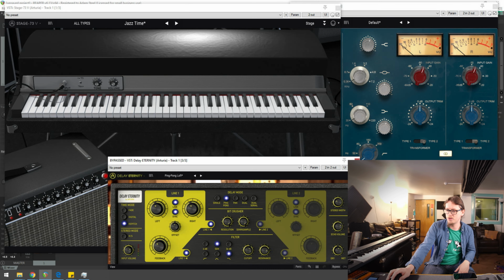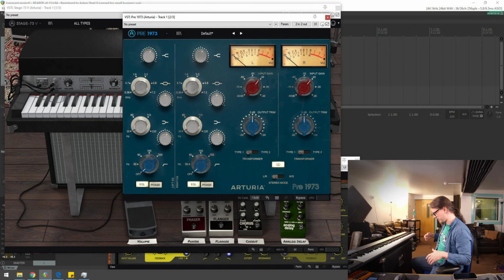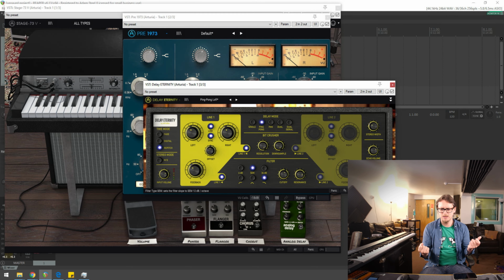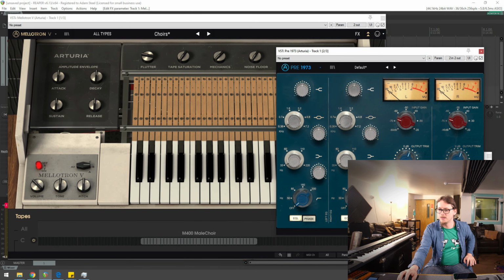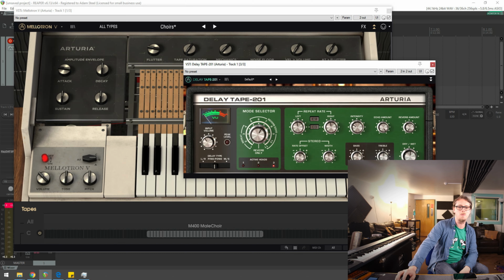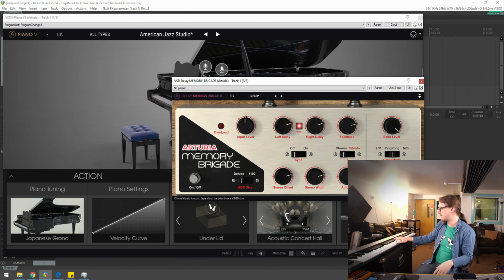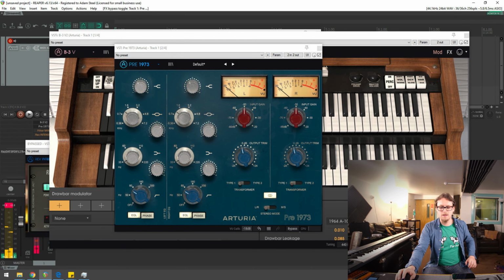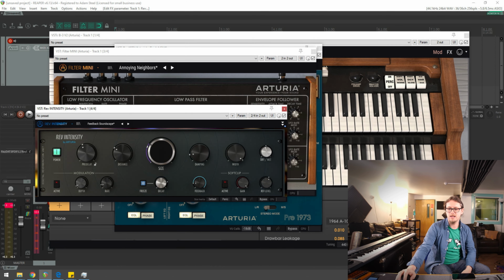HUGE Cinematic Synth sounds using classic Arturia Instruments!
Today's video is the first part in a series where we look at some of the huge and strange synth sounds you can get from the Arturia V Collection - which can be found

for info on Mixing and mastering, music production tuition and band recording.